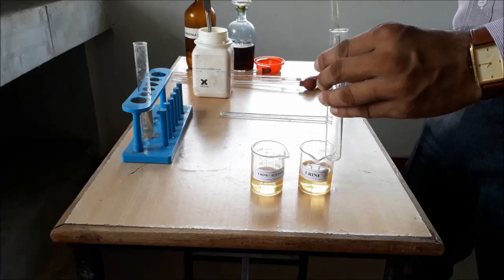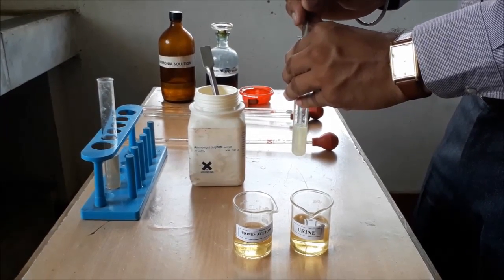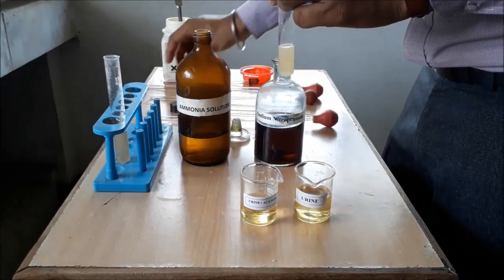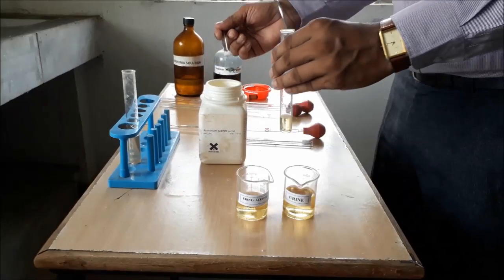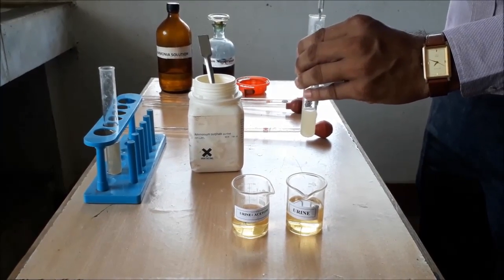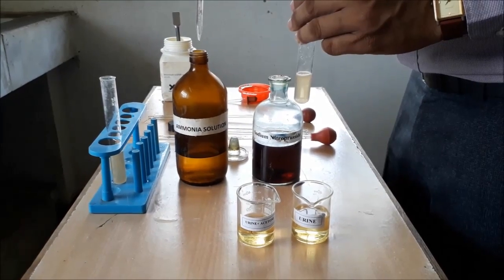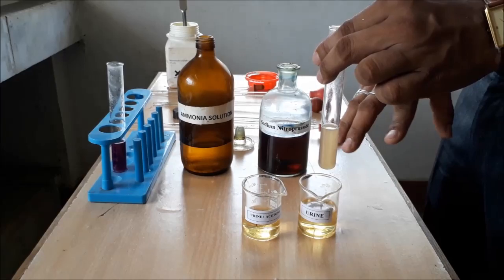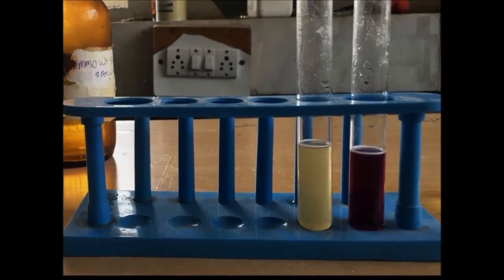Ketone Bodies in Determination in Urine | Qualitative Urine Analysis | ENGLISH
This video is also available in Hindi. Ketone Bodies in Determination in Urine- A Qualitative Urine Analysis (HINDI) By Solution Pharmacy

KETONE BODIES DETERMINATION
It is seen in conditions in which the body produces excess ketones as an indication that it is using an alternative source of energy. It is seen during starvation or more commonly in type I diabetes mellitus. Production of ketone bodies is a normal response to a shortage of glucose, meant to provide an alternate source of fuel from fatty acids.

Screening for ketonuria is done frequently for acutely ill patients, presurgical patients, and pregnant women. Any diabetic patient who has elevated levels of blood and urine glucose should be tested for urinary ketones. In addition, when diabetic treatment is being switched from insulin to oral hypoglycemic agents, the patient's urine should be monitored for ketonuria. pushpendra patel solution pharmacy

At the end of this video you will be able to answer- what is urine constituents, urine analysis, qualitative analysis of urine, estimation of urine materials, ketone bodies in urine, how to find ketone bodies in urine,

Get in touch with solution by just clicking following links-